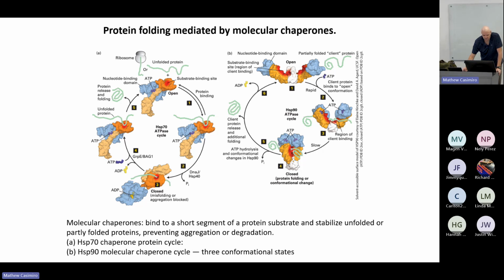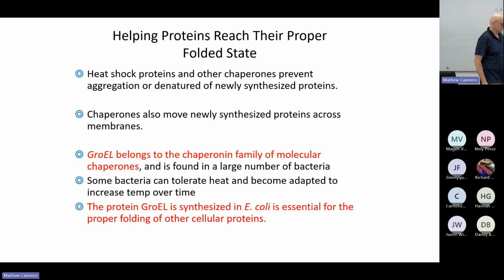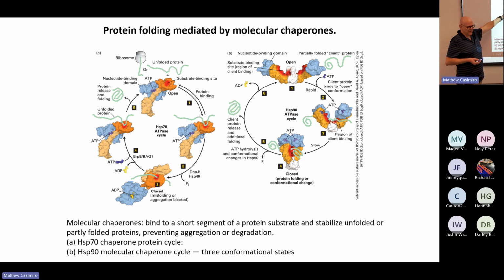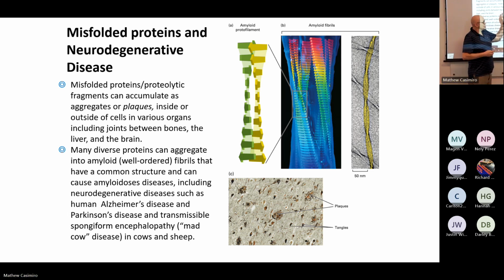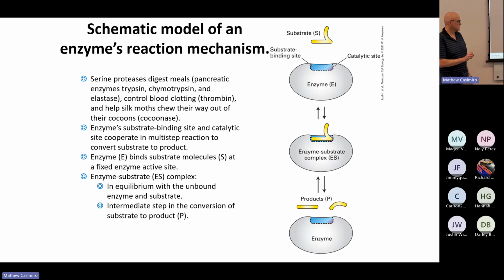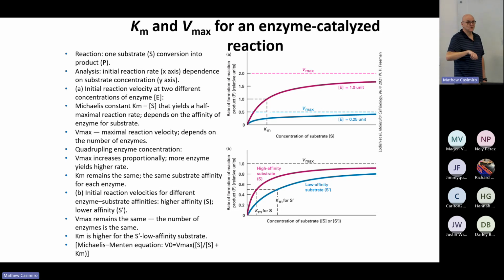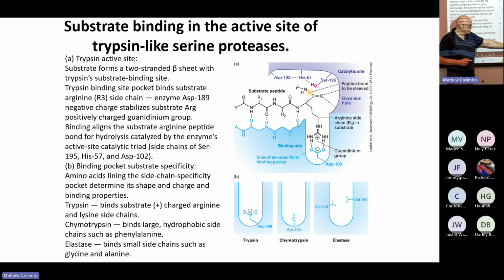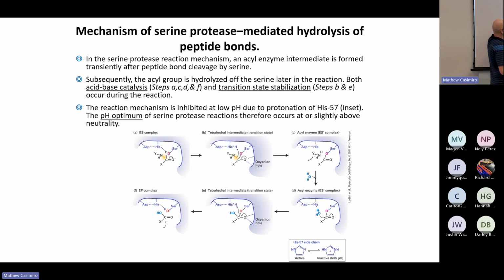MCB Lecture In person 20250131 090253 Meeting Recording